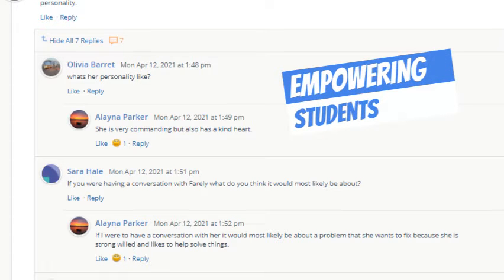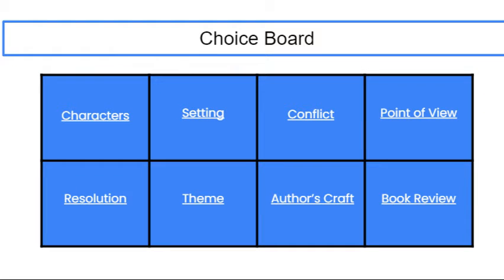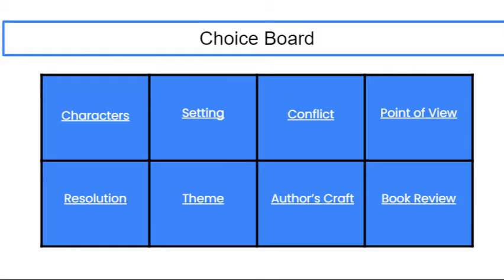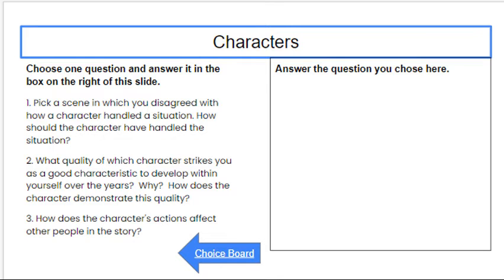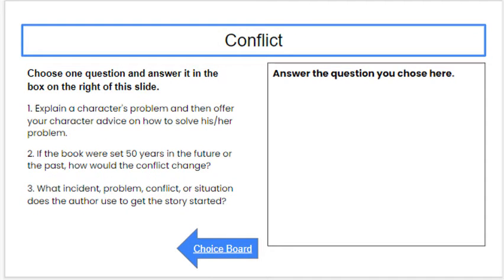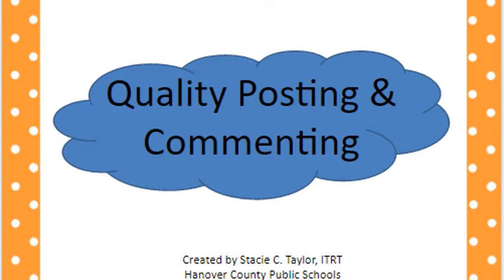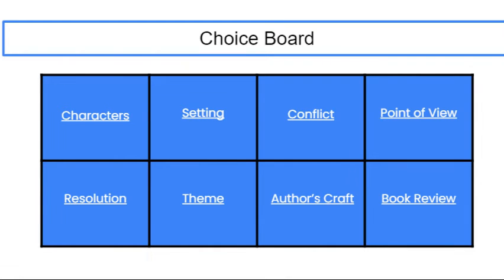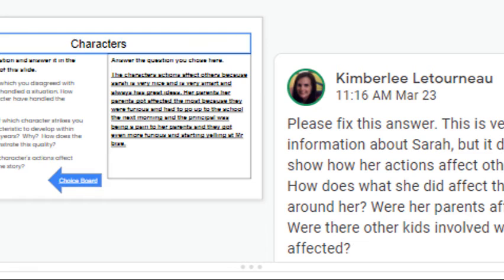Letourneau: Discussions & Choice Boards Demo Slam